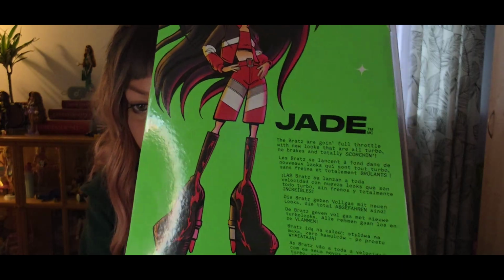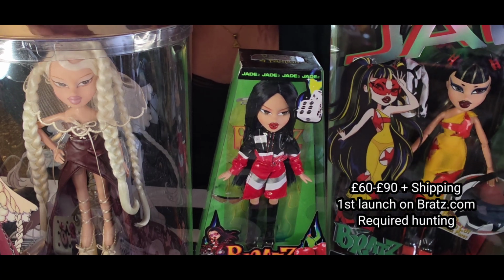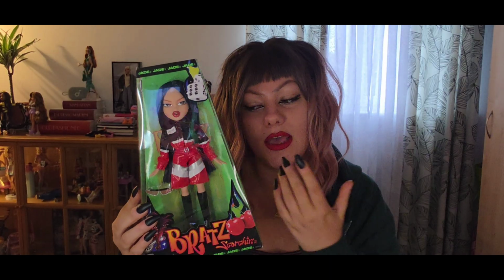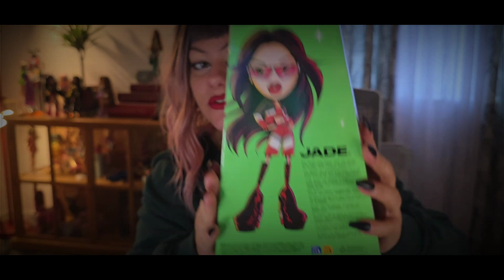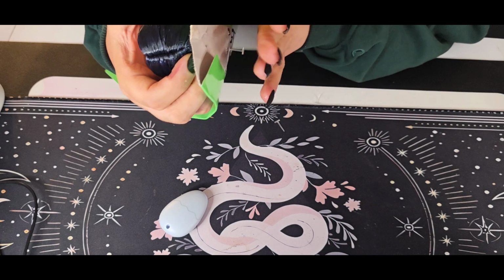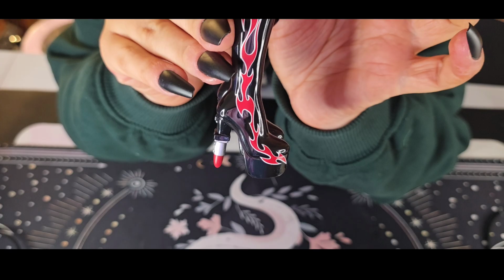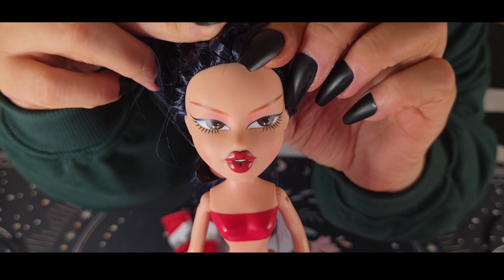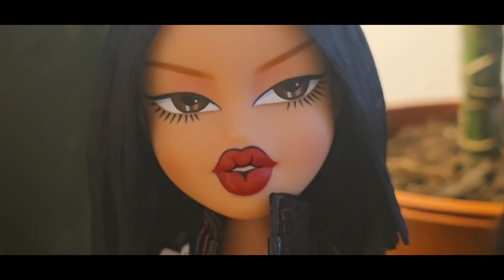Bratz Scorchin' Jade Review & Unboxing 🔥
00:00 Intro
00:16 First Impressions
02:07 Comparison with Mowalowa & Bratzaversary
08:21 Comparison with others in the line
11:36 Unboxing
15:24 Unboxed
16:14 A Closer Look
26:19 Wrap Up

All audio created and produced by me.